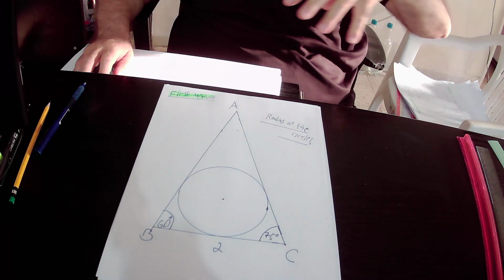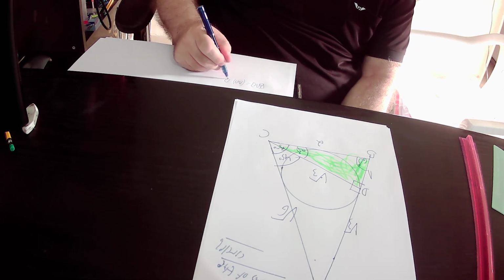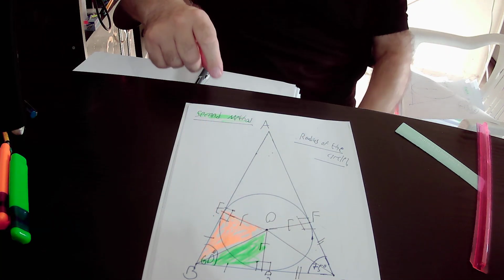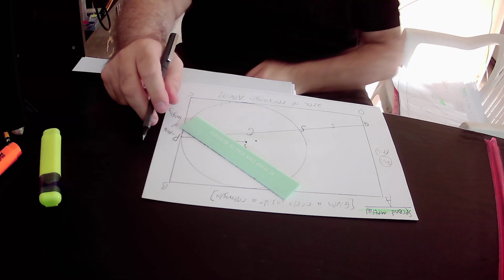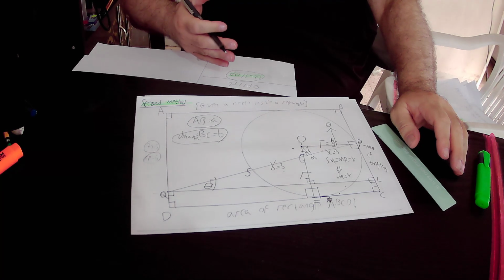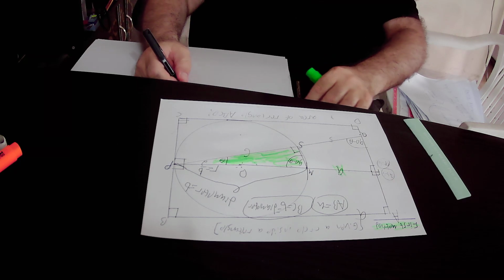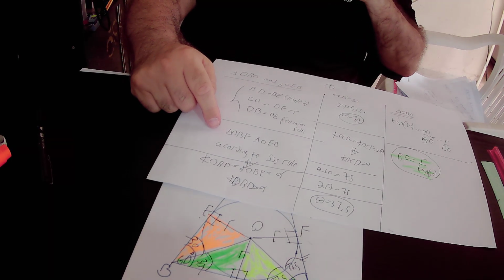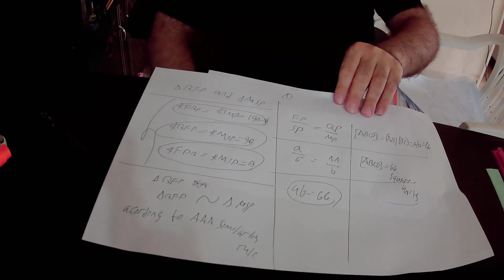This Russian Math Olympiad Problem Will Blow Your Mind